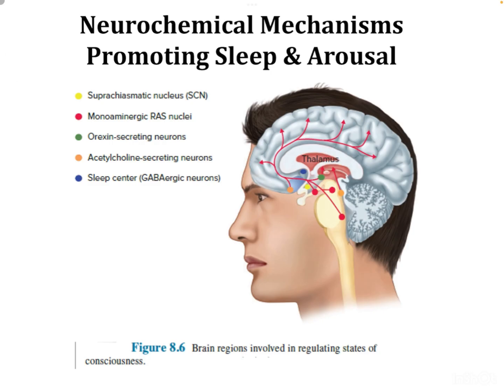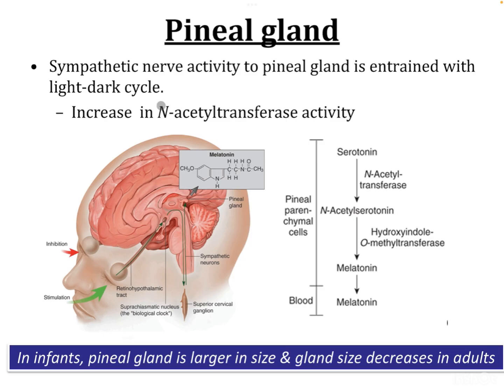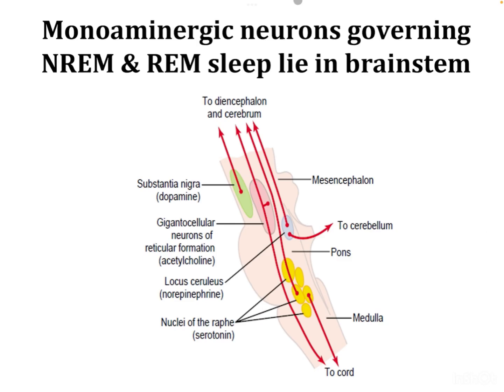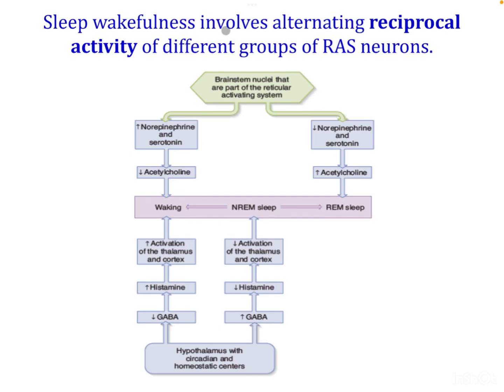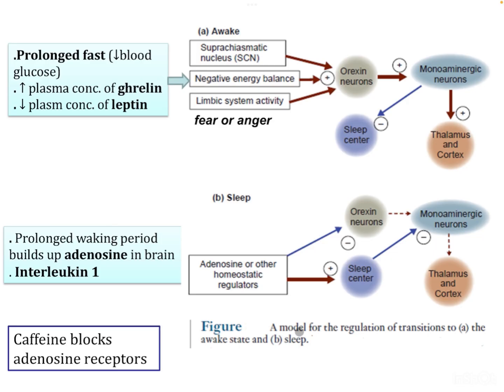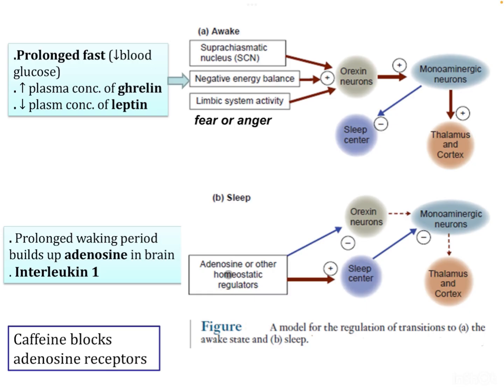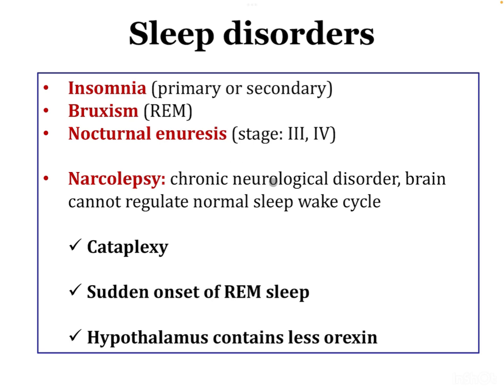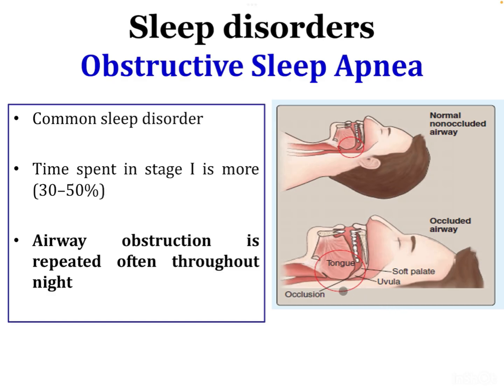Neural mechanism in sleep and Sleep disorders